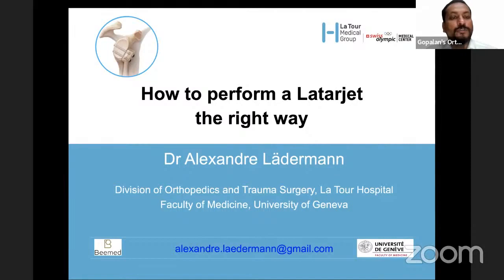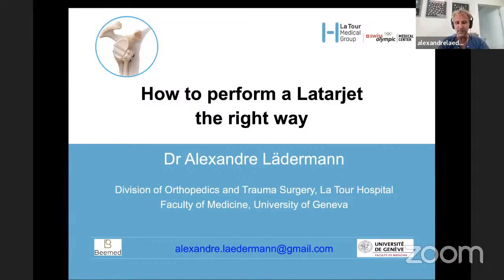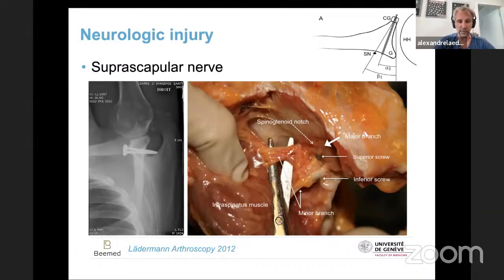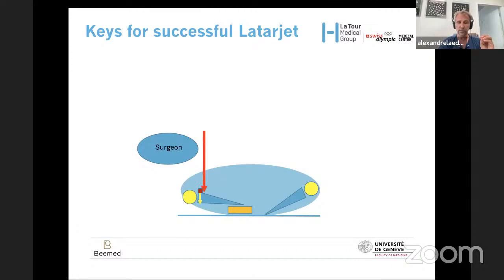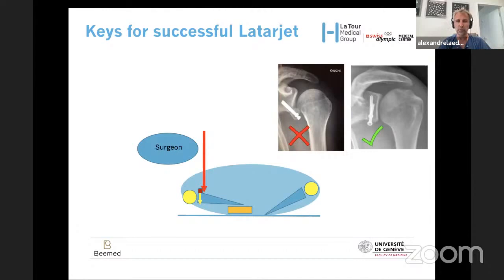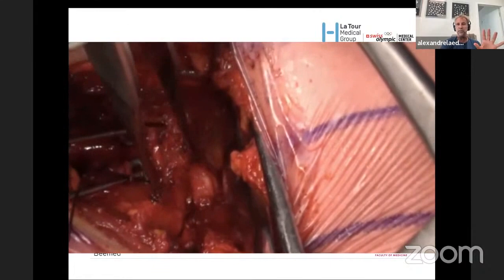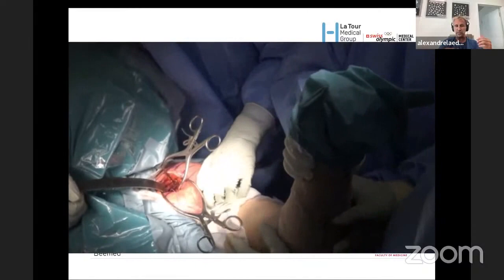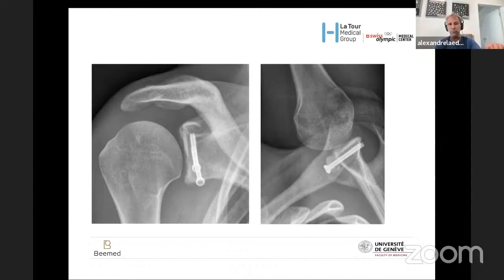How to perform a Latarjet the right way!- Alexandre Laedermann MD